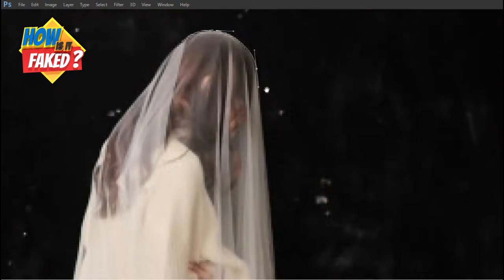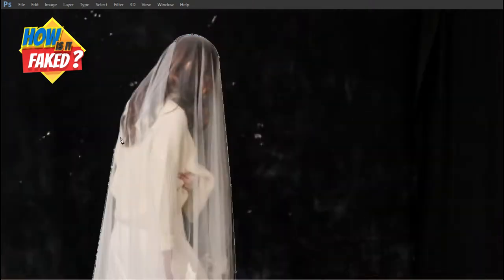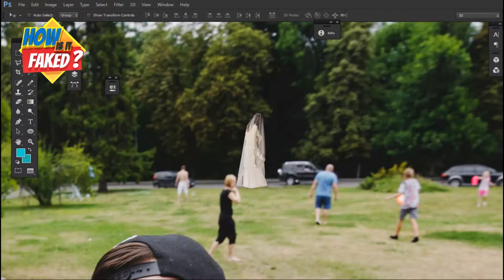CREATING An Apparition In a PUB - How Is It Faked? | Season 2 - Ep. 02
Internet is riddled with supposedly authentic pictures of ghosts caught on camera. Regardless the authenticity of these pictures and videos, "How Is It Faked?" is going to show you the way pictures can be manipulated in order to fabricate fake photographs.